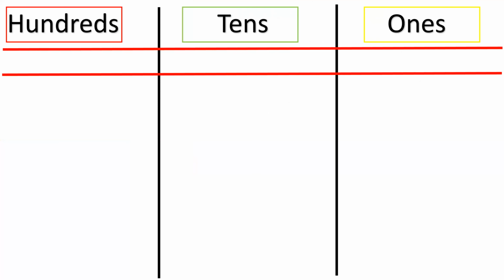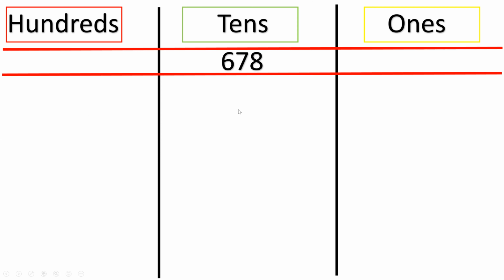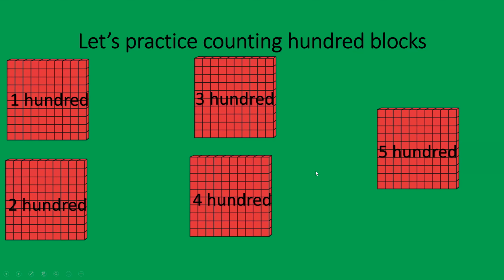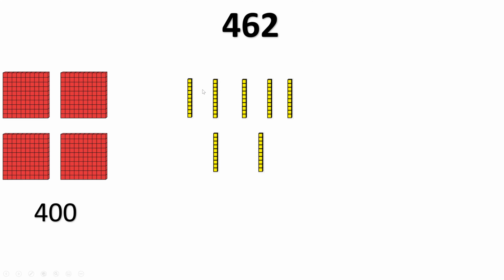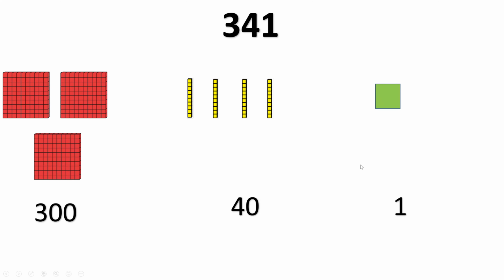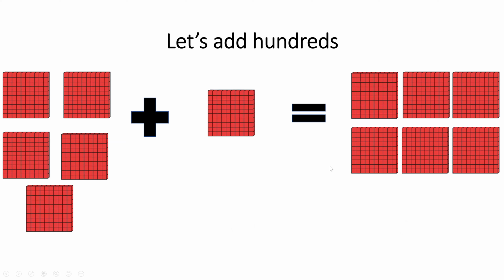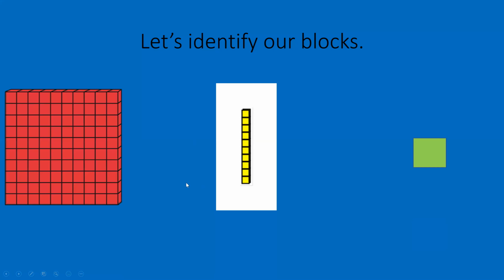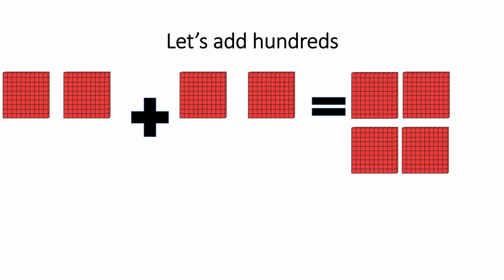Hundres, Tens, Ones May 4 8th BD